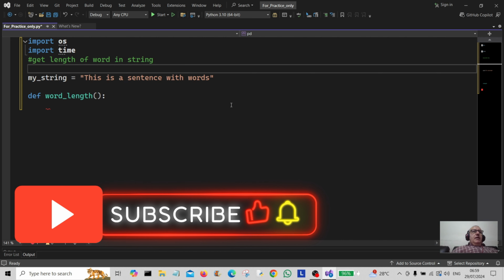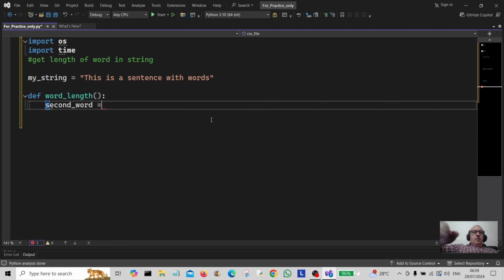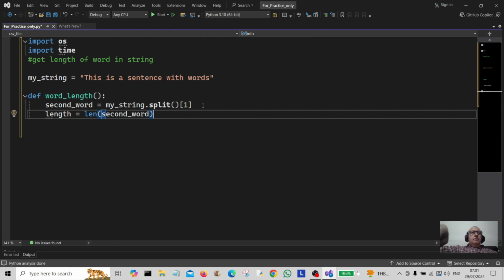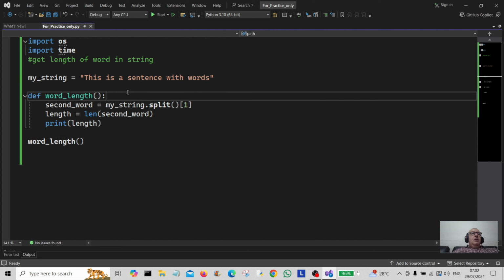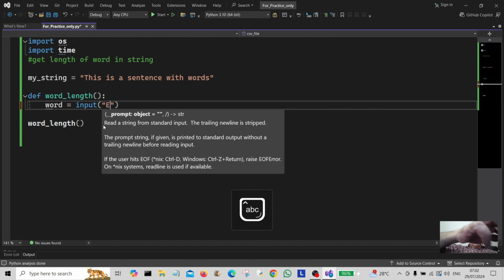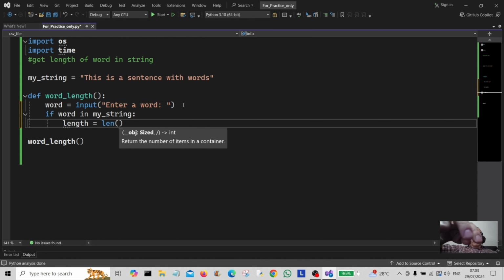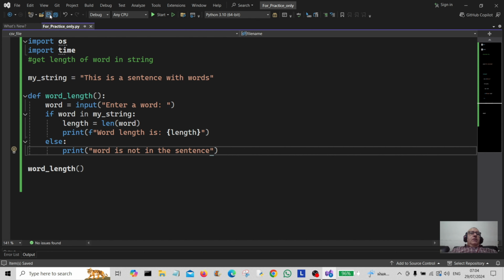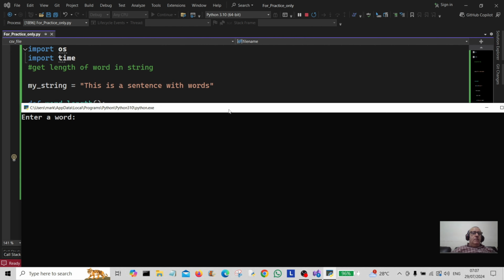Learning Python: Get Length Of Word In String 2024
Beginners Python Tutorial How To Get Length Of Word In A String.